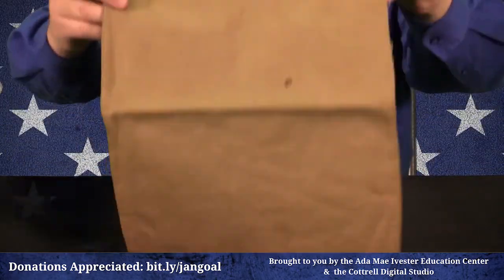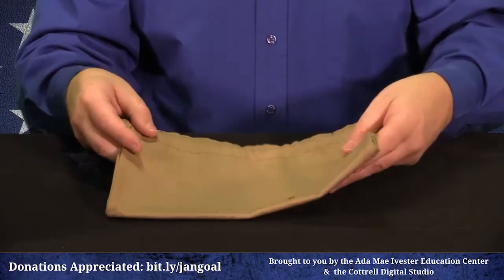Virtual Family Day World War II: The Homefront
Join Glen Kyle as he presents items from the World War II era that represent the experiences on the homefront. COPYRIGHT NORTHEAST GEORGIA HISTORY CENTER 2020 COPYRIGHT NORTHEAST GEORGIA HISTORY CENTER 2020